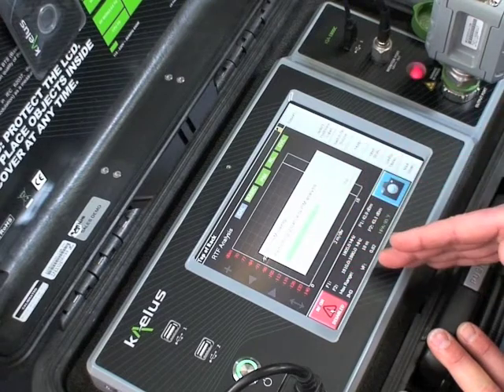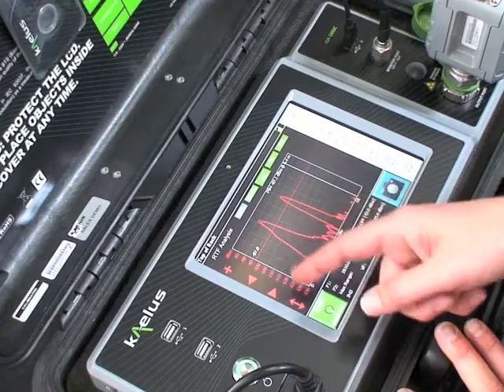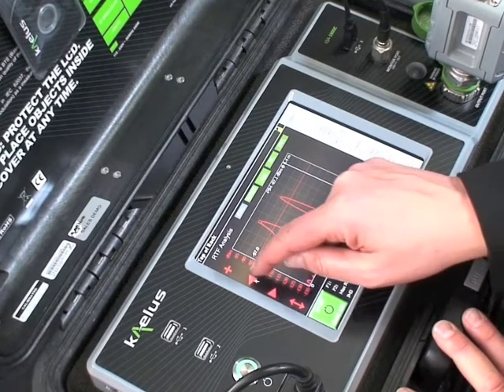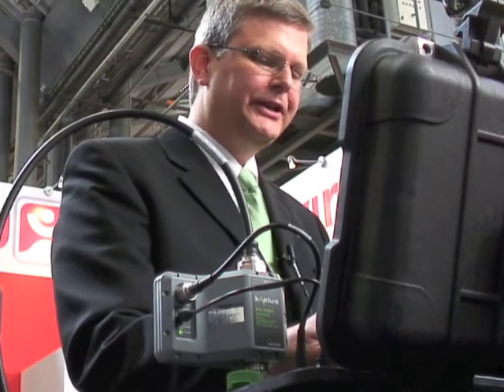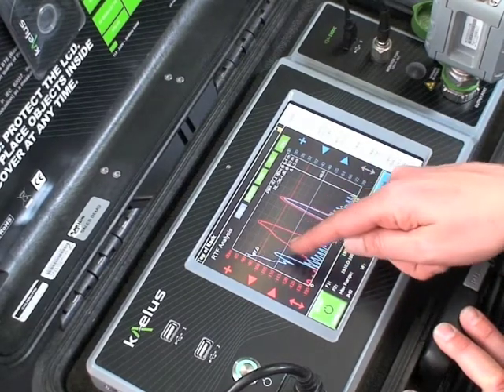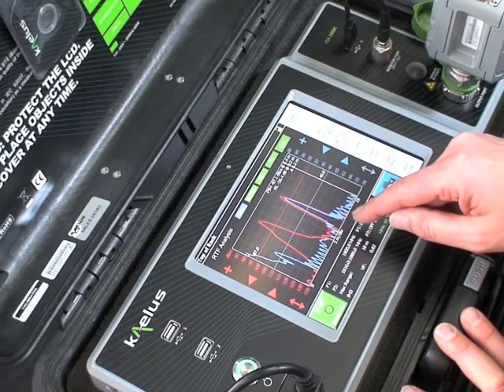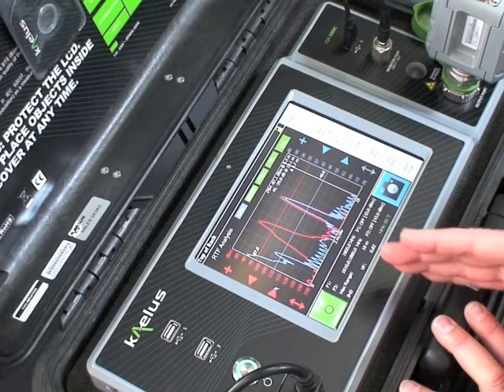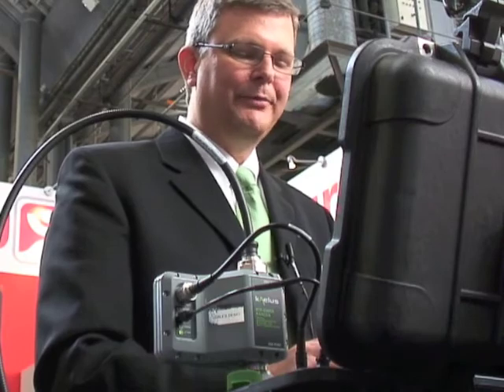KAELUS PRODUCT DEMO - MWC12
Kaelus shows off its new test and measurement kit at Mobile World Congress 2012